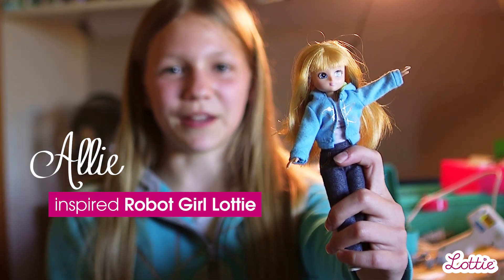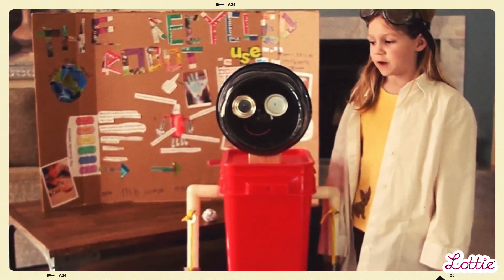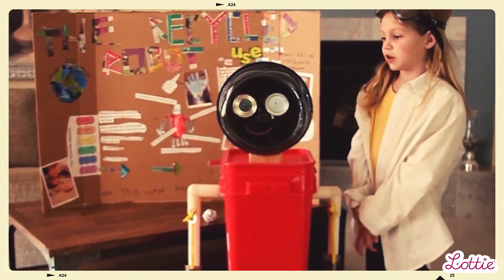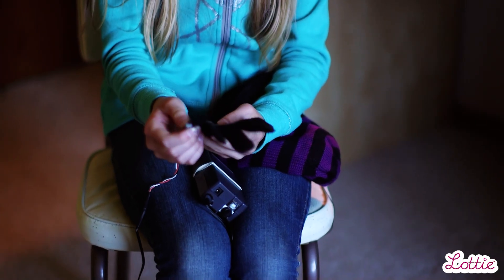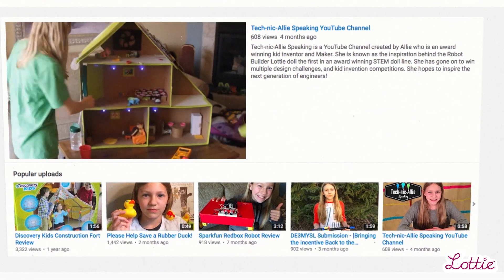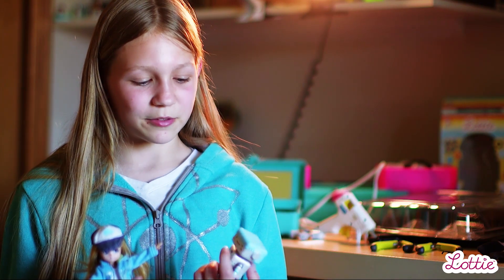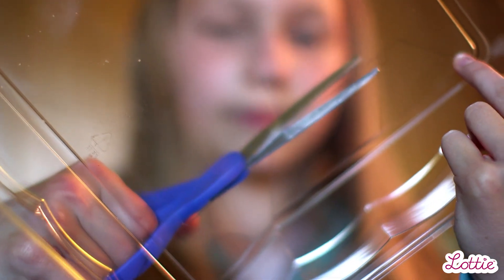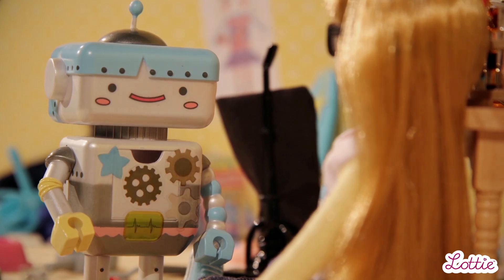Lottie Dolls - Inspired by Real Kids - Meet Tech-Nic-Allie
Enter the Lottie Inspired by Real Kids Competition on the Lottie website!

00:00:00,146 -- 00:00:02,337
This is what an inventor looks like.

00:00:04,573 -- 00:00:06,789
I really liked inventing
since I was little.

00:00:07,050 --00:00:10,365
The first time I made something
was probably Robbie the Robot

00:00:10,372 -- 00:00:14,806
and that was when I was six years old
in first grade for the Science Fair.

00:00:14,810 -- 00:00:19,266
Hello this is Robbie the Robot and
he's here to make recycling fun

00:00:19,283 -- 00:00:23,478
When I was little my role model
was Thomas Edison. Big time.

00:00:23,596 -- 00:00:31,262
We learned about Thomas Edison and that he
might have built all of his inventions with old materials.

00:00:31,481 --00:00:34,956
I could build a robot
with all recycled materials.

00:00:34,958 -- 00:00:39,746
Whenever I have a problem then it's really easy
to come up with a solution through making something

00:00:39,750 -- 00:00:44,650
because sometimes it's not just
a problem that people have an answer to

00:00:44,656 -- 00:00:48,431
so you need to come up with it on your own.
And it's a really easy way to do that.

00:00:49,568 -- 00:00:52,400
Like the other year
I got frostbite on my pinkie

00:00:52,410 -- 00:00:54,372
and it wasn't very fun

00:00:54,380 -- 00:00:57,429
so I decided that I should make
something to help prevent frostbite

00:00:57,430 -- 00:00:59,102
so I made the "Frost-Stopper"

00:00:59,110 - 00:01:02,626
which is a temperature-sensing glove that
will sense when you're about to get frostbite

00:01:02,859 --00:01:05,638
so that you can go inside and warm-up
before you get frostbite.

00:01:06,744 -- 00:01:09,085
My YouTube channel is called
"Tech-nic-Allie Speaking"

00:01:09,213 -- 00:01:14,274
and it's basically a collection of reviews,
some of the inventions that I made.

00:01:14,476 --00:01:19,179
and really the inspiration behind it was,
I wanted to help other people get into STEM.

00:01:19,784 --00:01:24,549
I feel like I'm sharing my ideas and
other people build off of them

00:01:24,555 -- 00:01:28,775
from them, building off of my stuff

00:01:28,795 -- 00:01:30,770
and it really helps everybody.

00:01:42,410 --00:01:47,620
When I saw the finished product I was
really amazed and excited to play with it.

00:01:48,093 - 00:01:50,480
And excited to build
stuff for it.

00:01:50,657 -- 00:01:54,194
I wanted to build stuff for it
like she builds stuff for herself.

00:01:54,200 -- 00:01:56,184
And I wanted to build stuff too

00:01:56,190 - 00:02:01,015
and kind of joined in.
That's how I play with her.

00:02:03,182 --00:02:06,608
I think Lottie opens up new horizons
for girls through STEM.

00:02:07,624 --00:02:11,756
She's a doll that helps teach kids
STEM through fun.

00:02:11,770 --00:02:15,276
Like people can play with her
and they would still learn STEM

00:02:15,280 --00:02:17,721
and they can have fun
through learning STEM.